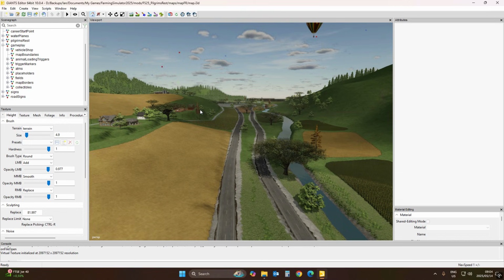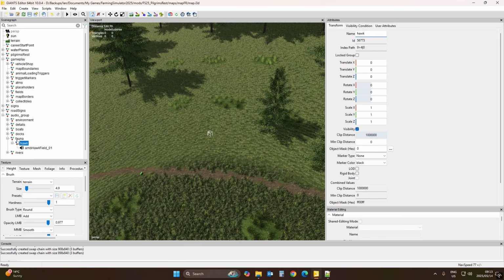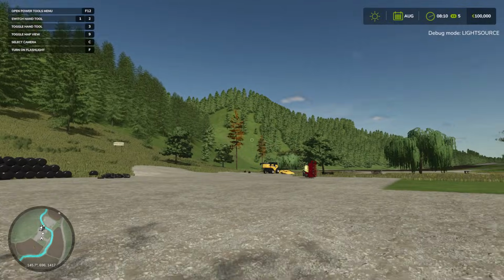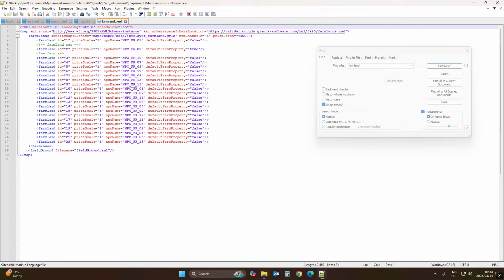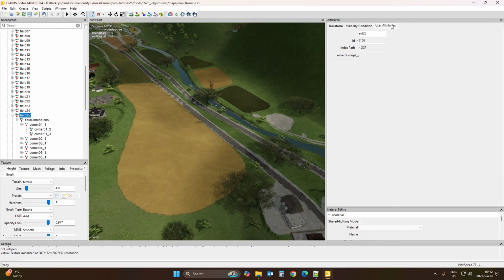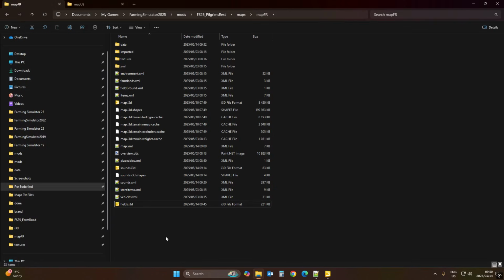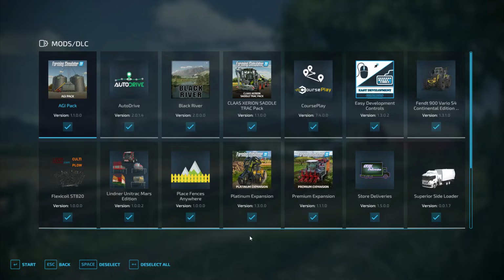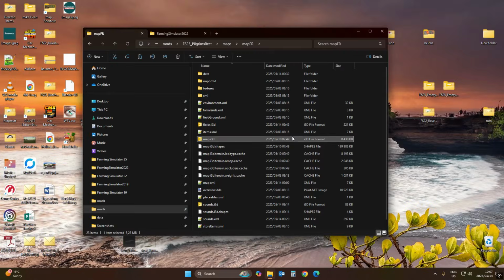Fixing Map Sound and an in depth look at the new field system and options for converting fs22 fields